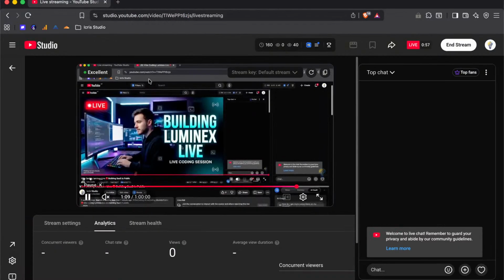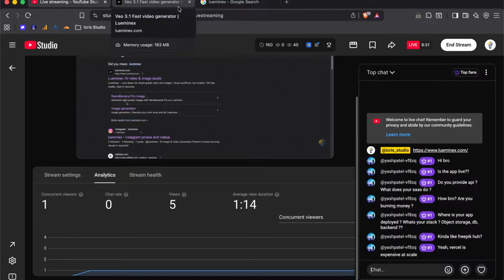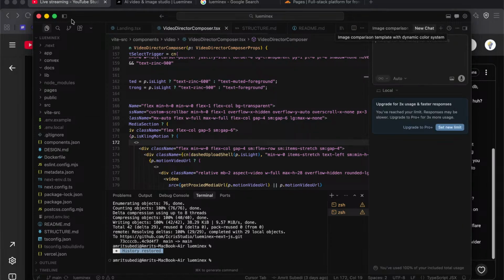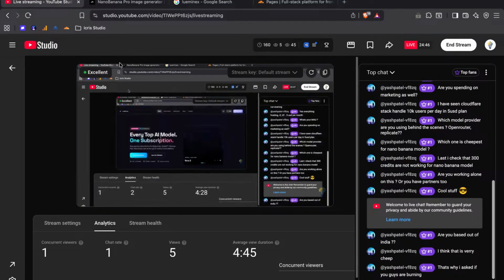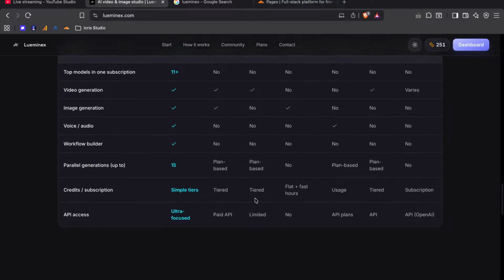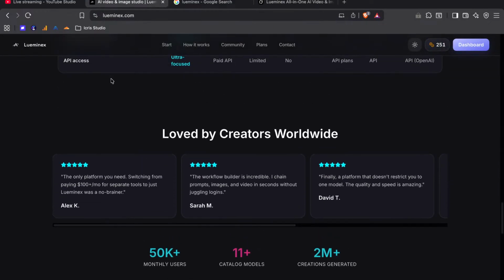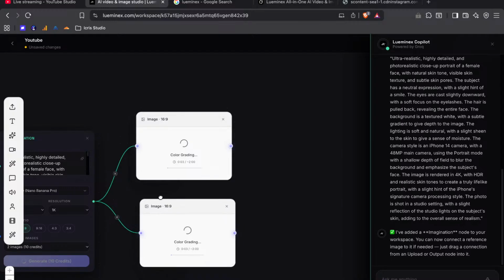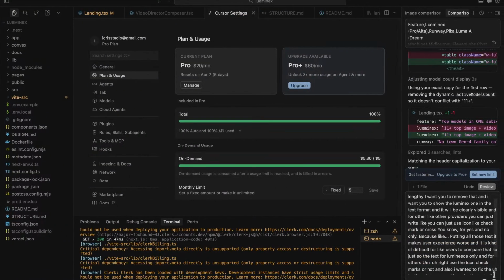Vibe Coding Luminex Live 🔴 Building SaaS in Public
🔴 Vibe coding Luminex live and building SaaS in public.

If you're into SaaS, startups, web dev, AI tools, and live coding, join the stream and hang out while we build.